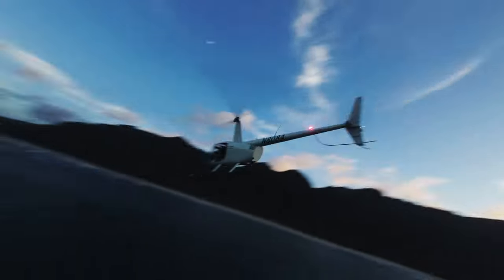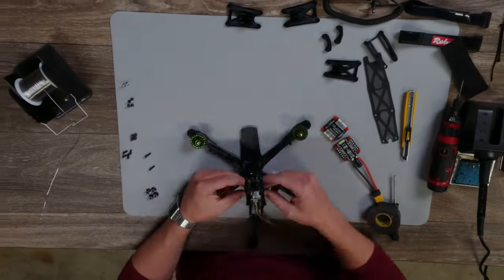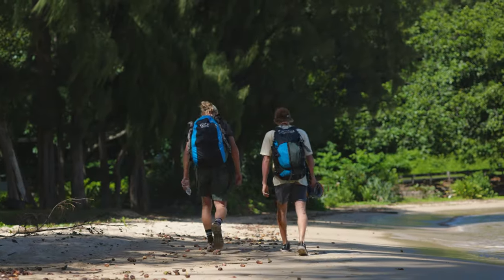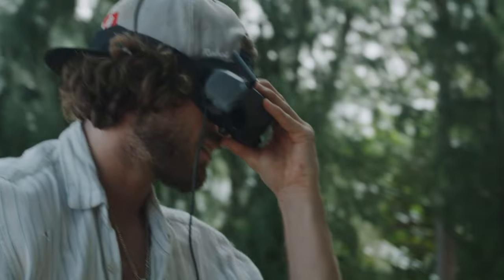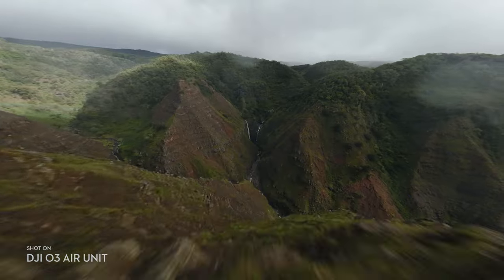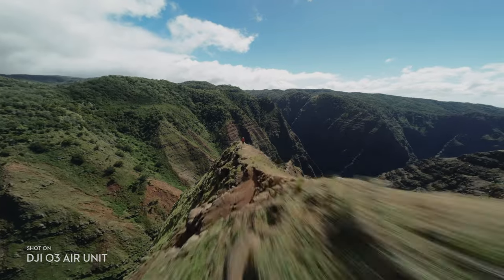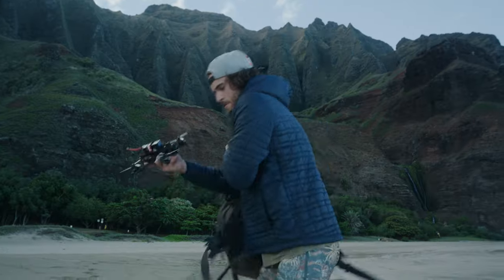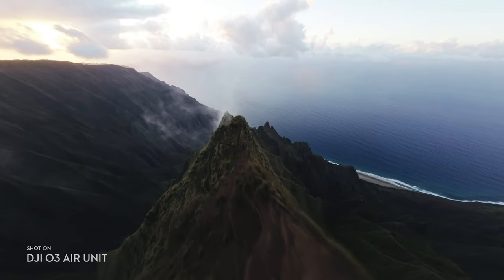DJI O3 AIR UNIT Cinematic Review| FPV Dreamland | Is it the New Standard?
Thats honestly all that I could ask for and I'm so thankful for each person that watches my videos. I had a blast shooting and editing this peice with the help of my boy Tcup on the camera. He crushed it. His instagram is down in the description. That said, this is a new type of video that I havent had much experience before. So if you like the vibe of me trying to storytell these wild adventures then please drop a comment and let me know what you like and what I could do next.

When it comes to this new Air unit by DJI, I'm so grateful that they trusted me to showcase what this little component can do. I do recommend this product highly as its better than anything else ive used on the market and I truly believe it will be the new standard in all FPV builds.

So if you are looking to purchase this air unit here is a link that lets DJI know I helped with your purchase decisions

Music is from Music Bed
MB01EUIQZWQOFHI

If you want to follow me on more of my adventures check out my insatgram

Tcup's instagram (legend who help shoot the camera work in this vlog)

For all the people that might ask/ complain about me flying next to a helicopter well I will let you know everything was done in cordination and precuation with the Heli pilot. !!Please do not try this!!

Fly safe and have fun